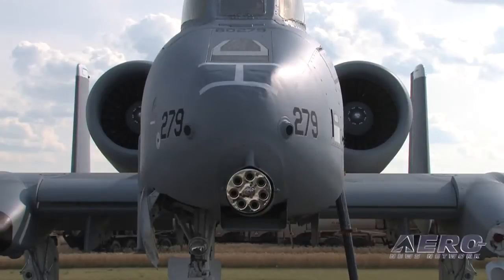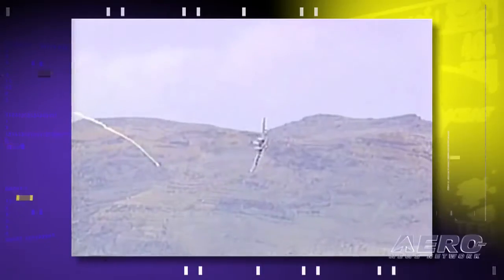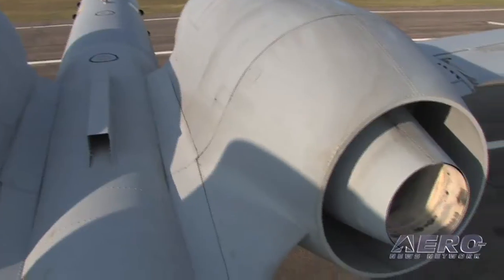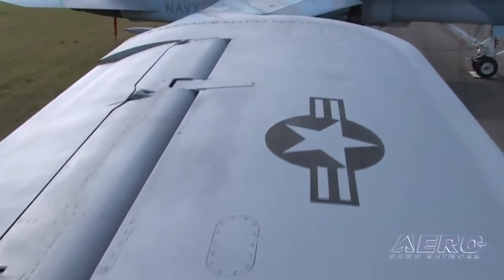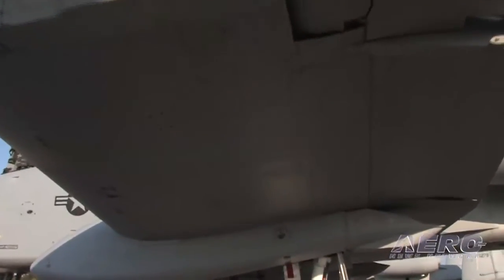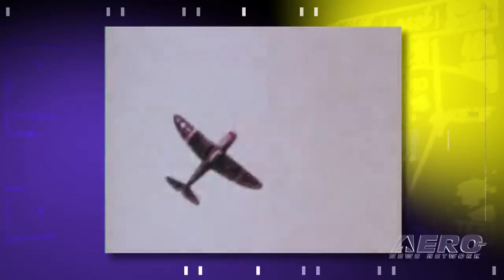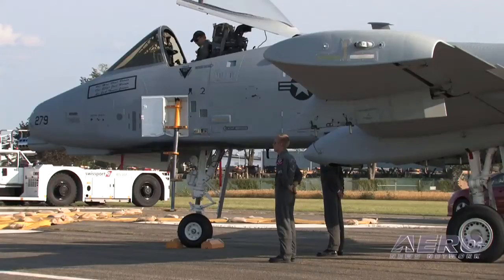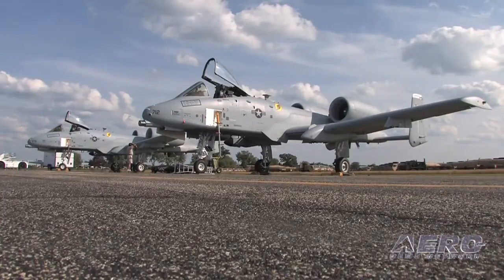Aero-TV: Wartime WartHog - The A-10 Thunderbolt II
When You Want the "Prettiest" Tank-Killer In The World, You Want a WartHog!

To those who look upon the A-10 for the first time, there is a sense that they're not looking at an airplane, but the box it came in. But, to those who need to kill heavy enemy armament and do it in a serious way, the A-10 suddenly becomes one of the prettiest sights you ever saw... especially if said enemy armament is aimed your way.

The Air forces notes that A-10 Thunderbolt IIs have excellent maneuverability at low air speeds and altitude, and are highly accurate weapons-delivery platforms. They can loiter near battle areas for extended periods of time and operate under 1,000-foot ceilings with 1.5-mile visibility. Their wide combat radius and short takeoff and landing capability permit operations in and out of locations near front lines. Using night vision goggles, A-10 pilots can conduct their missions during darkness.